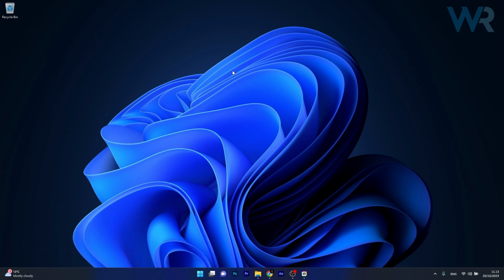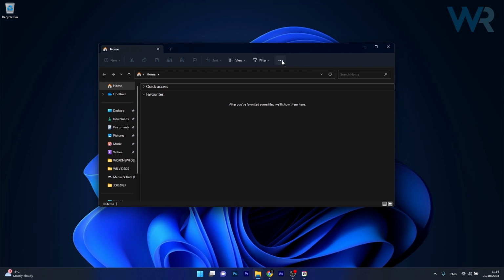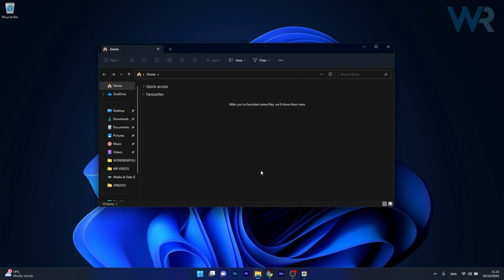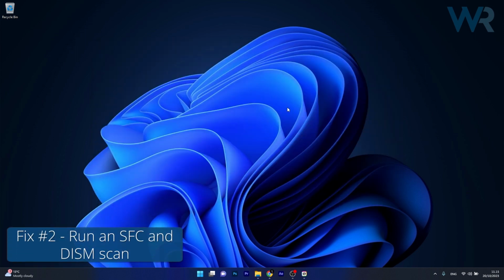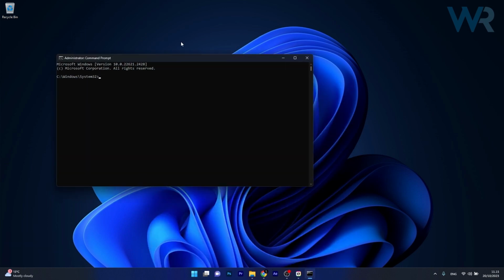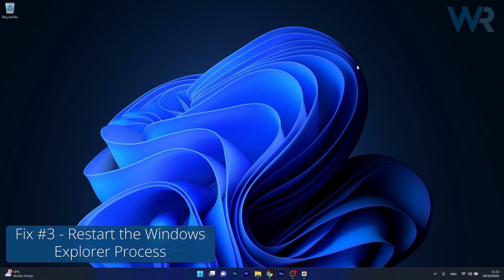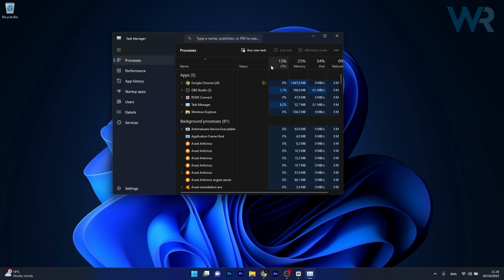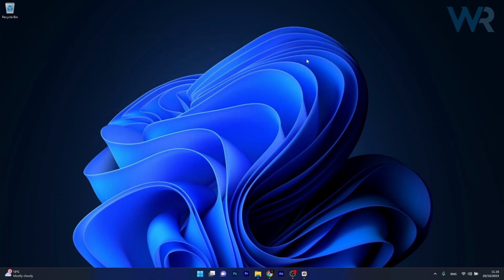How to Fix Windows 11 Desktop is Not Refreshing Automatically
When Windows 11 desktop is not refreshing you can press the F5 key on your keyboard to refresh it manually. But this can still be problematic. So here's how to fix this issue.

Commandlines:
1. sfc /scannow
2. DISM.exe /Online /Cleanup-image /Restorehealth

0:00 - Intro
0:11 - Clear File Explorer History
0:48 - Run an SFC and DISM scan
1:14 - Restart Windows Explorer